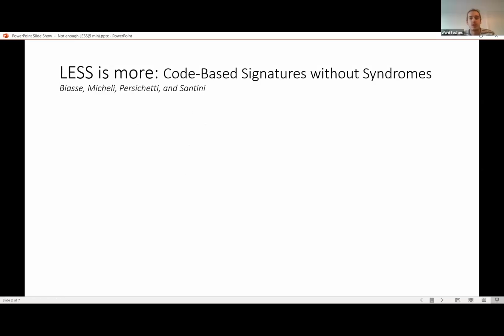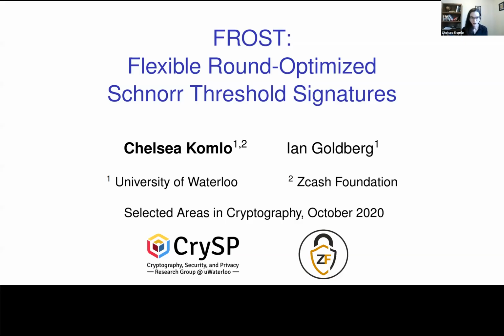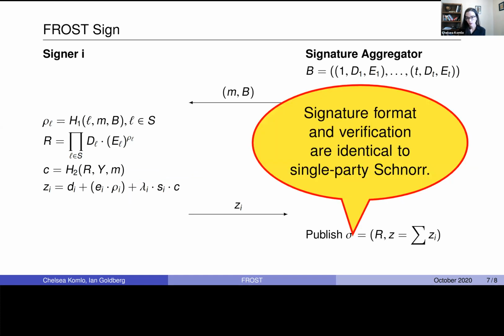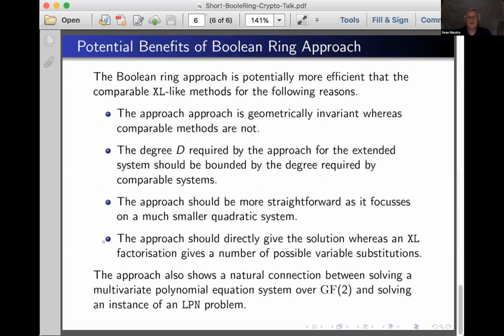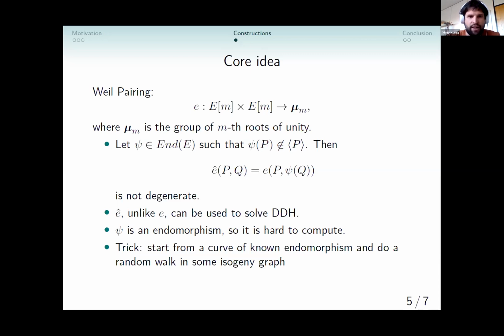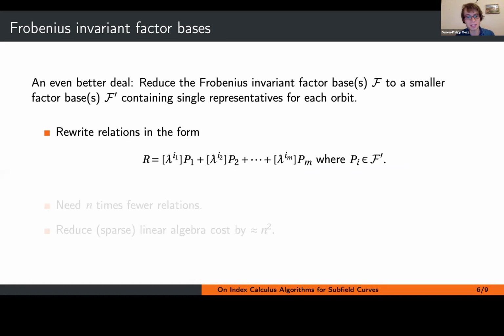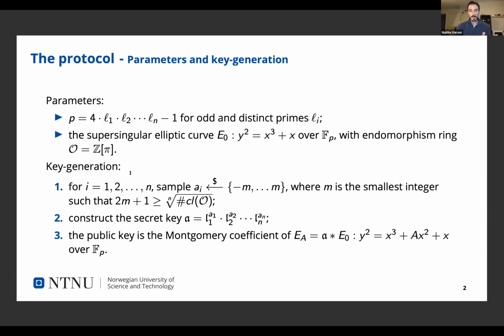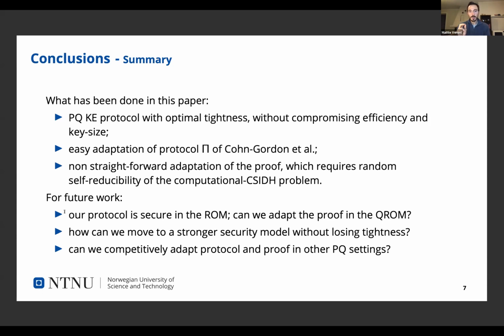SAC2020 Program: Session 6